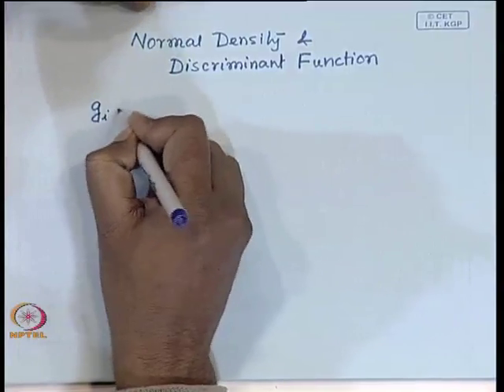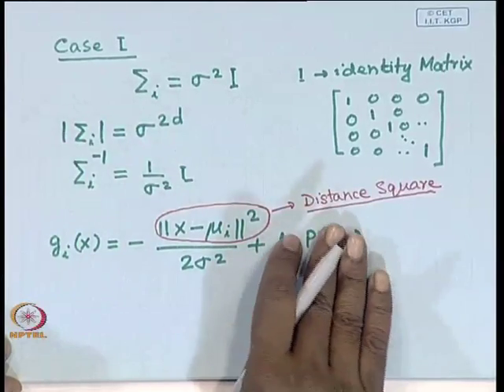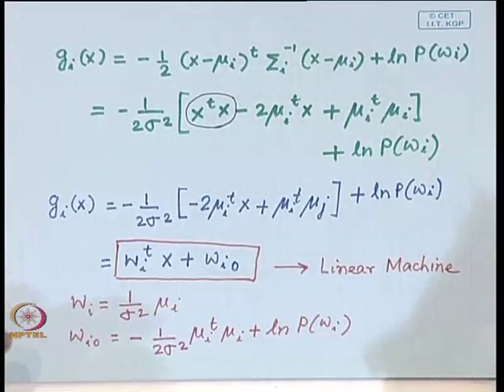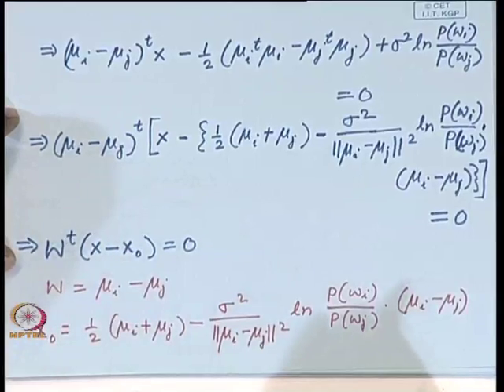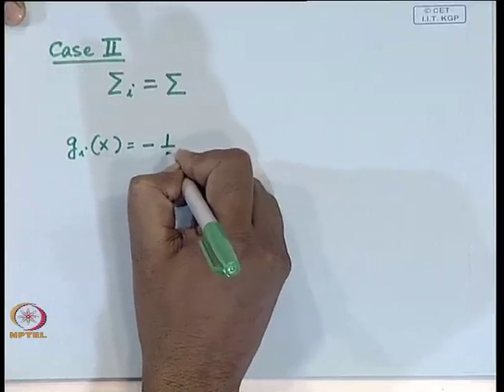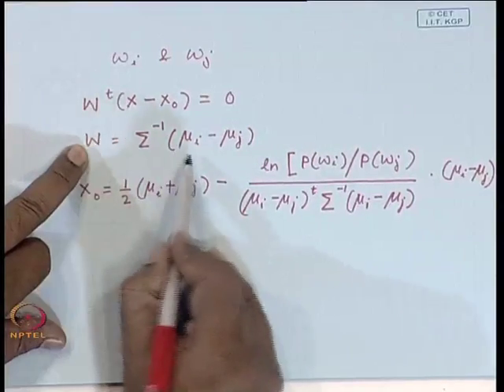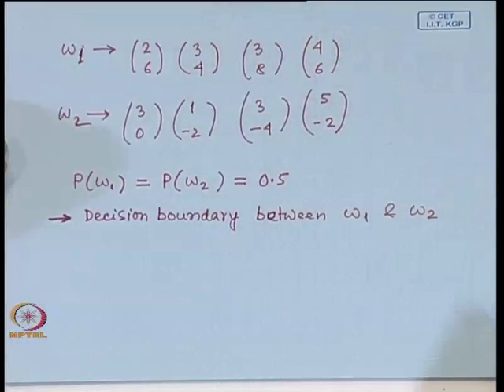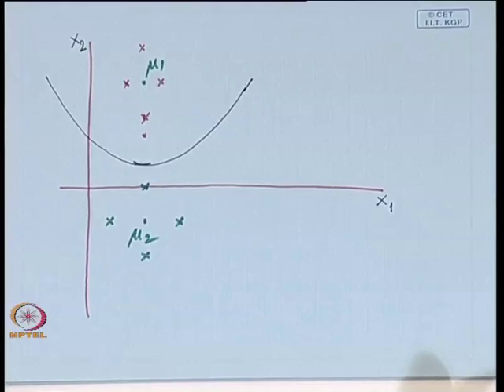Mod-01 Lec-08 Normal Density and Discriminant Function (Contd.)